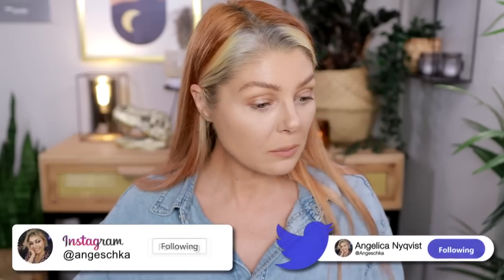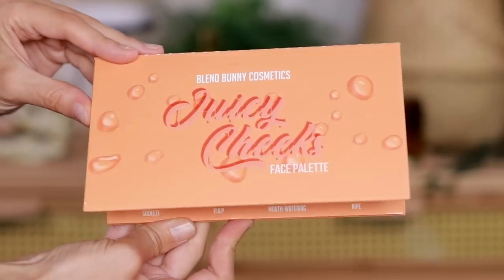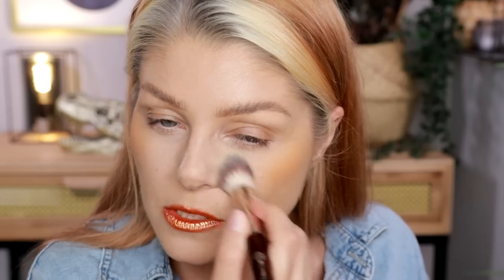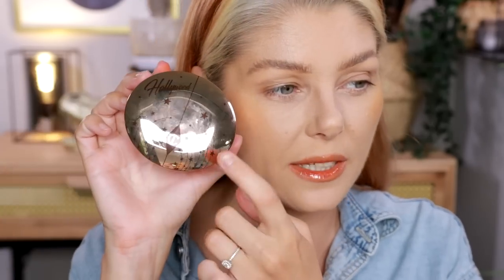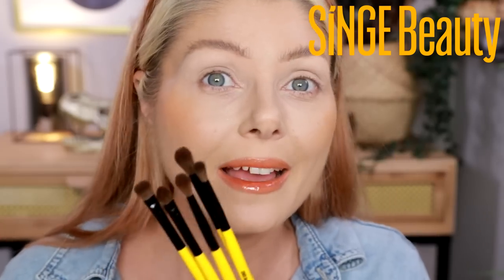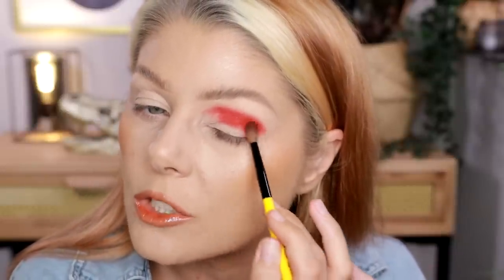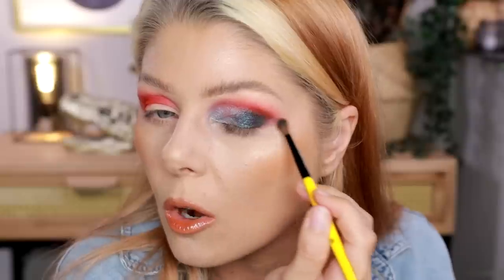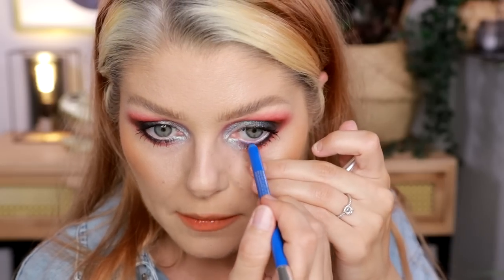Did Melt Change Their Formula..? (+ all the NEW BLEND BUNNY)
EYES
Singe Beauty 5-piece Brush Set * (this is my own brand so this should be seen as sponsored)

OTHER
Shirt is old but from H&M

♡September Rose

♡Oden's Eye
♡Nomad Cosmetics
♡OPV Beauty
♡Sugar Drizzle
♡Gourmande Girls